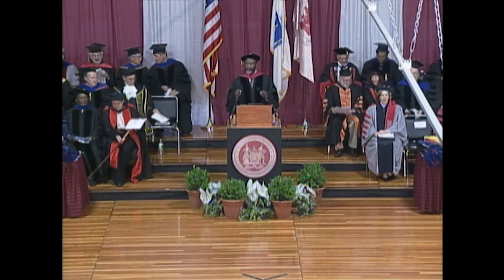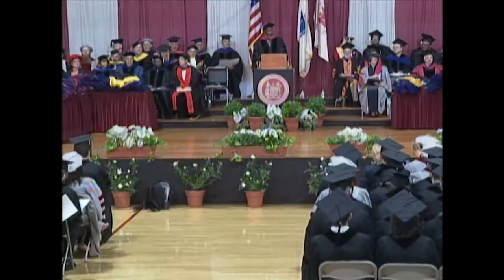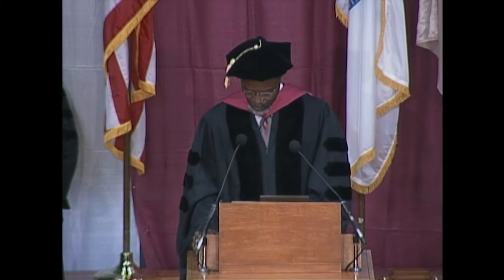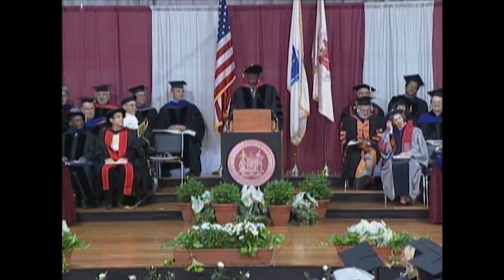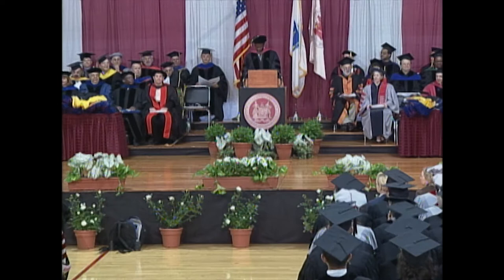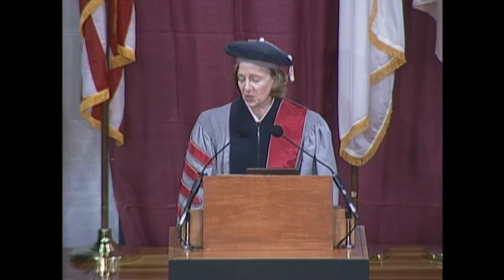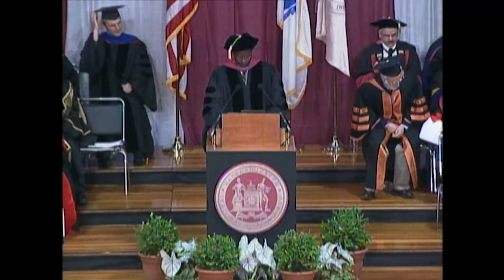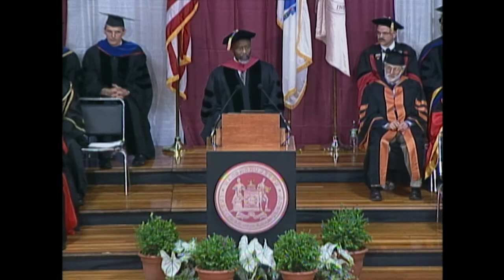MIT Commencement 2006 Investiture of Doctoral Degree Hoods